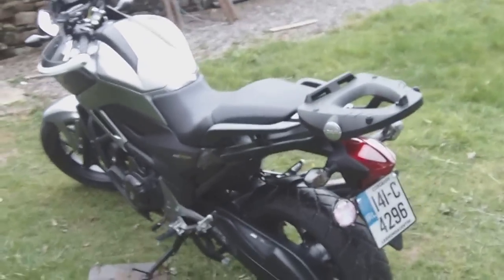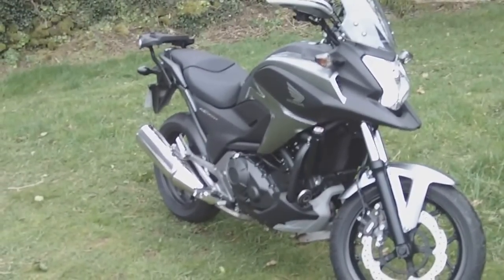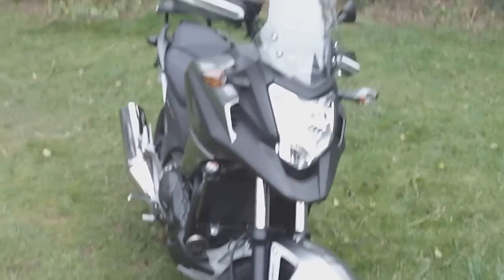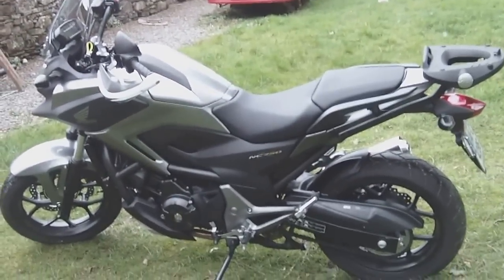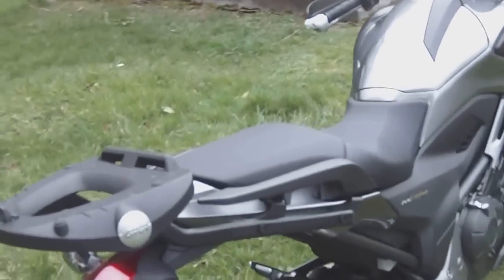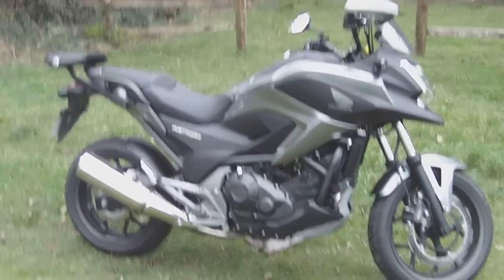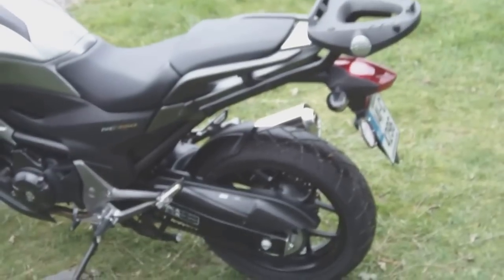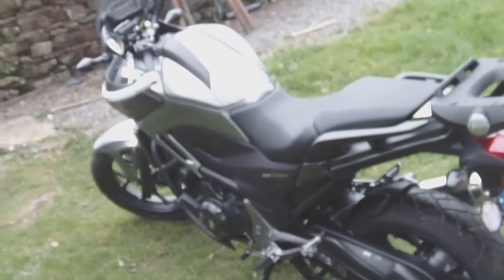2014 honda nc 750x Vs 2013 cb500x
another nc/cb review,